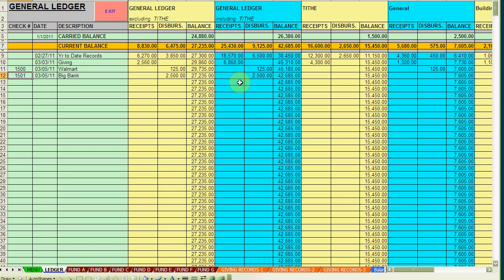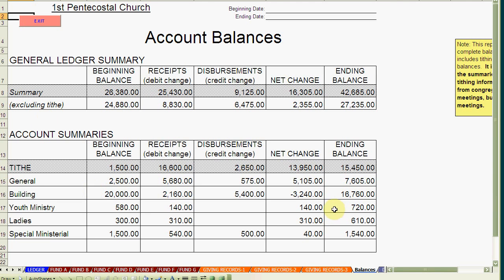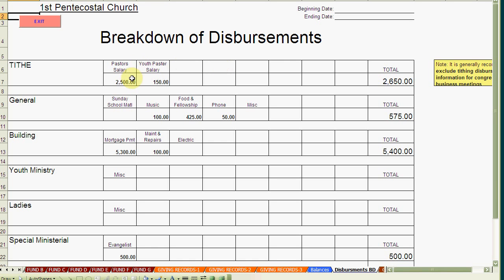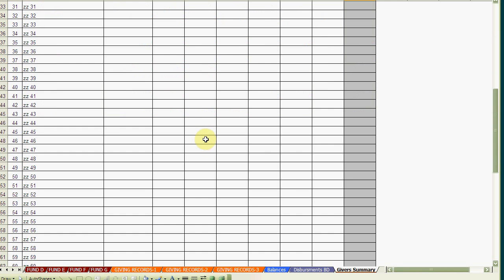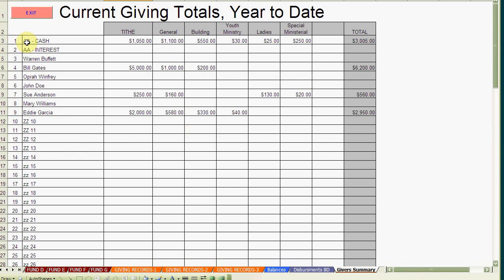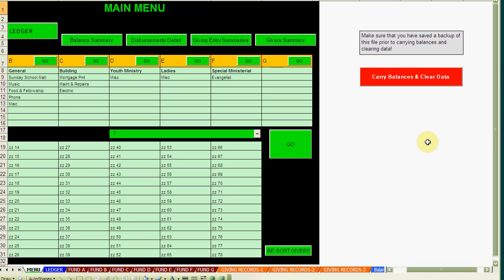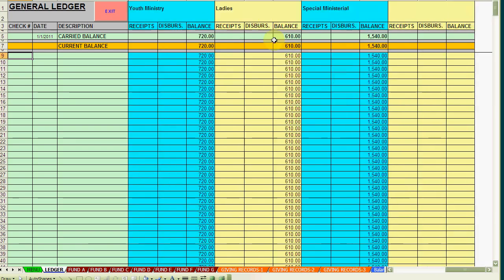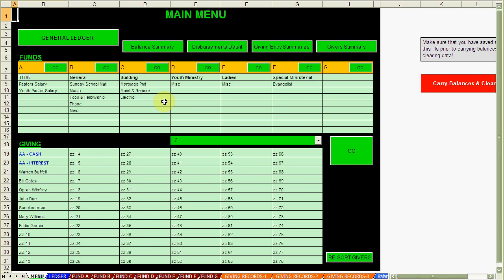Church Finance Progam Video 6 Viewing Summaries and Year End avi